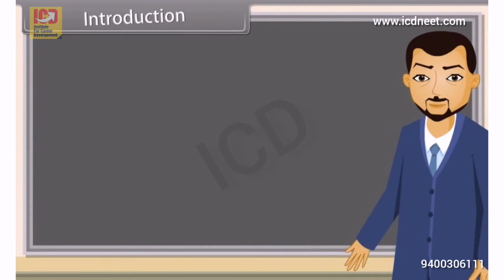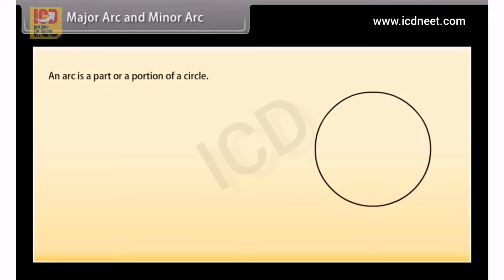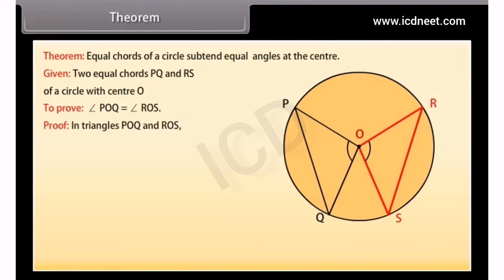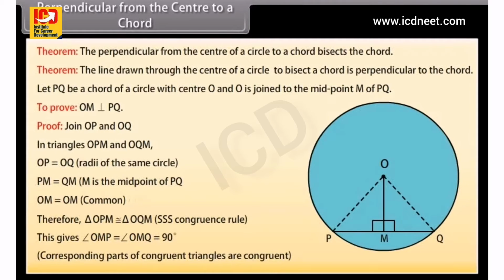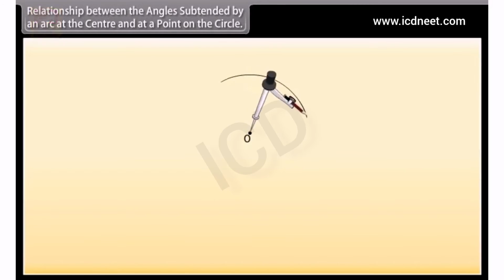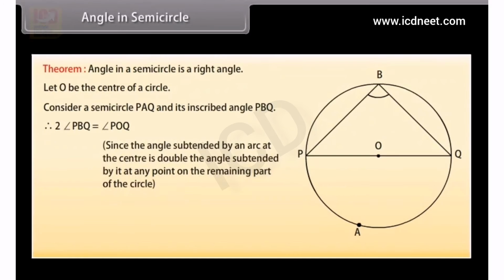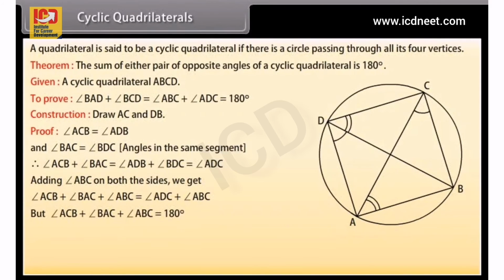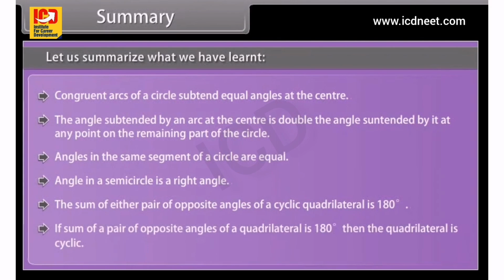Circle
Circle is defined as the locus of a point which moves in a plane such that its distance from a fixed point in that plane is constant. Standard Forms of a Circle. (i) Equation of circle having centre (h, k) and radius (x — h)2 + (y — k)2 = a2. If centre is (0, 0), then equation of circle is x2 + y2 = a2.05-Aug-2019

The standard equation of a circle is given by:

(x-h)2 + (y-k)2 = r2

Where (h,k) is the coordinates of center of the circle and r is the radius.

Before deriving the equation of a circle, let us focus on what is a circle? A circle is a set of all points which are equally spaced from a fixed point in a plane. The fixed point is called the centre of the circle. The distance between the centre and any point on the circumference is called the radius of the circle. In this article, we are going to discuss what is an equation of a circle formula in standard form, and finding the equation of a circle when the centre is origin and centre is not an origin with examples.

What is the Equation of a Circle?
A circle is a closed curve that is drawn from the fixed point called the centre, in which all the points on the curve are having the same distance from the centre point of the centre. The equation of circle with (h,k) center and r radius is given by:

(x-h)2 + (y-k)2 = r2

Thus, if we know the coordinates of the center of the circle and its radius as well, we can easily find its equation.

Example: Say point (1,2) is the center of the circle and radius is equal to 4 cm. Then the equation of this circle will be:

(x-1)2+(y-2)2 = 42

(x2−2x+1)+(y2−4y+4) =16

X2+y2−2x−4y-11 = 0